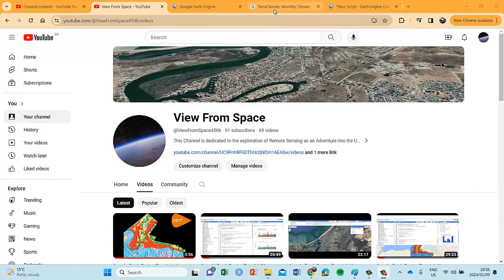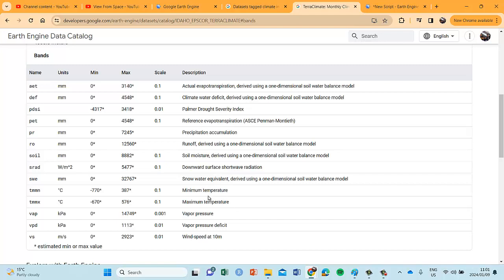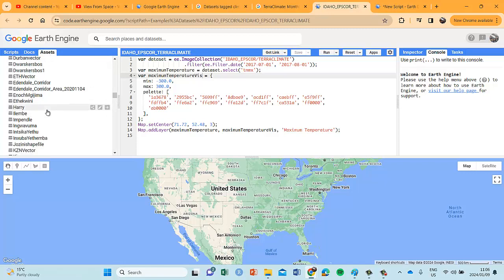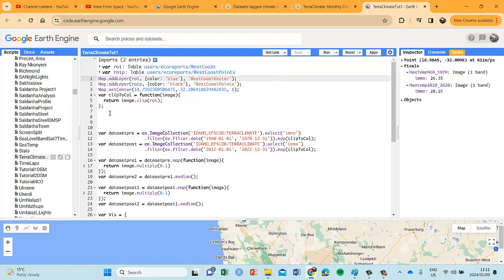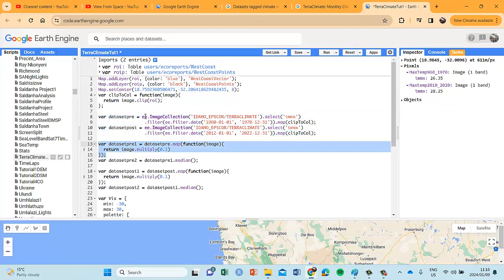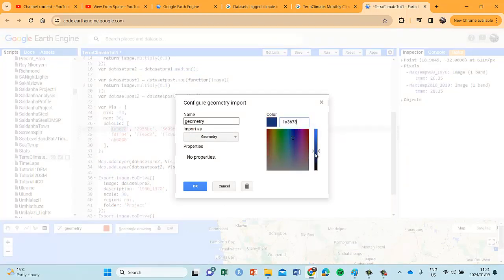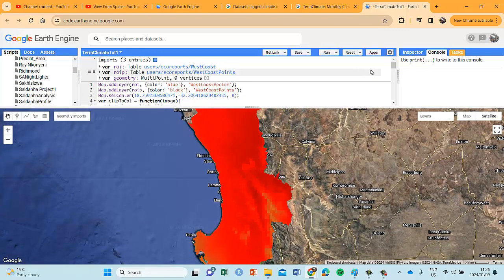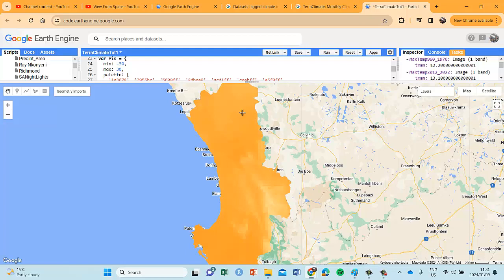Google Earth Engine Tutorial 51 - Introduction to TerraClimate Dataset and Images; Clive Coetzee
The TerraClimate Dataset is a Monthly Climate and Climatic Water Balance for Global Terrestrial Surfaces ranging from 1958 to 2022.  It includes very interesting bands and applications.  In this video/tutorial we created a median scaled "first" and "last" decade maximum temperature image for my ROI.